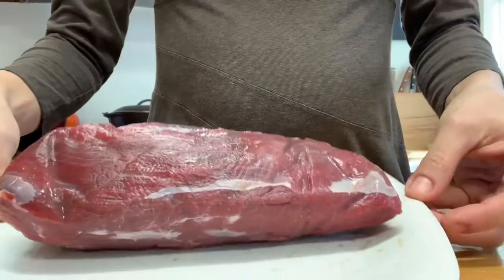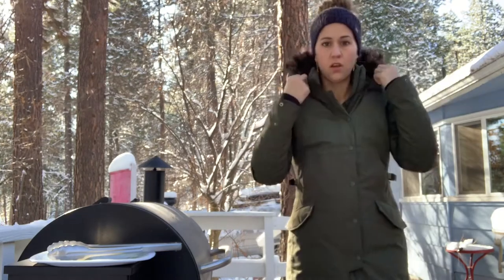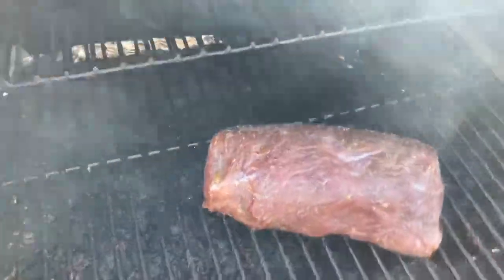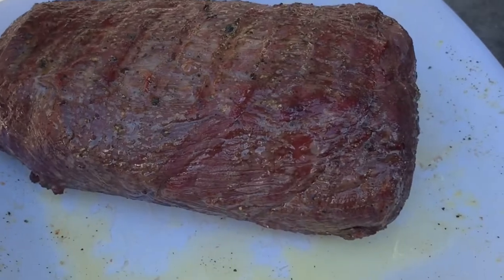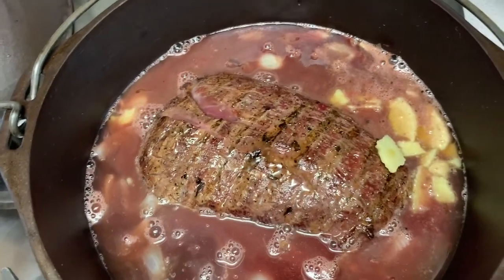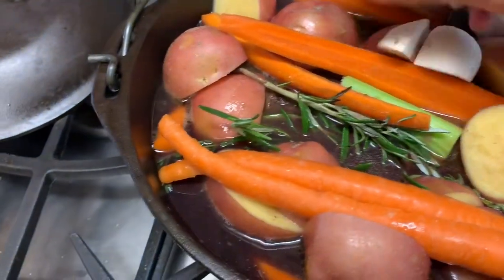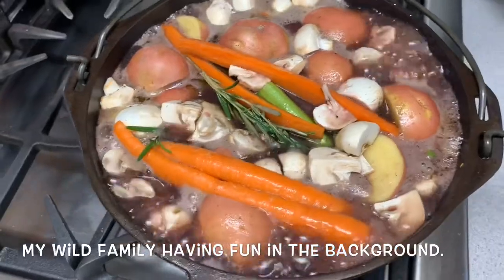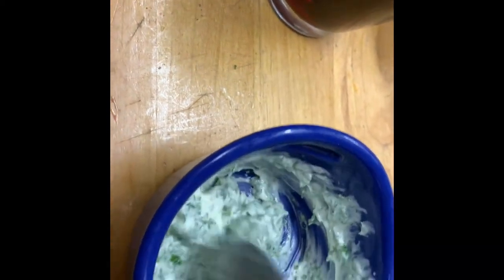Elk Pot Roast Recipe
Elk Pot Roast! This is another game meat recipe you will love! Actually I majorly jacked it up and it was a bit over cooked. I honestly should not take Elk Recipe advice from a man that lives in Florida and probably never hunted an elk or prepared the meat a day in his life. Lesson learned! I will do better next year. Otherwise it was delicious and filled our bellies and made us very happy. It was seared on my favorite smoker the Traeger grill. Then simmered in a cast iron Dutch oven for way too long in a wine, elk bone broth, thyme, and rosemary concoction with root vegetables and mushrooms.  I made a horseradish and parsley sauce to dip it in and it was so tasty! I lied, it turned out fantastic! It just shrunk up a lot! There just isn’t much fat in elk meat.

This year we did not make it to visit any extended family, so it was a bit sad for us adults. We sure miss seeing our brothers, sisters, cousins, aunts, uncles, nieces and nephews mother and fathers. My mother passed 15 years ago and the holidays just haven’t been the same since.